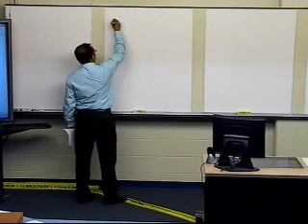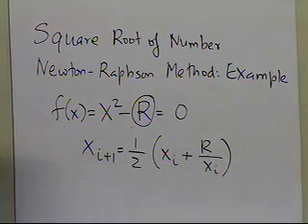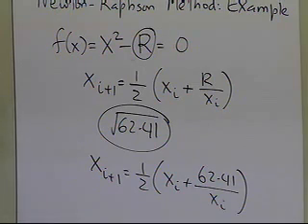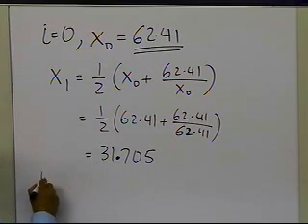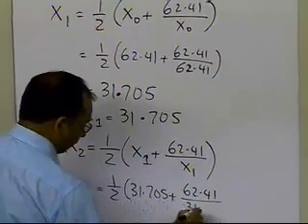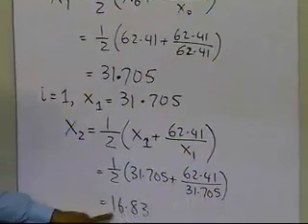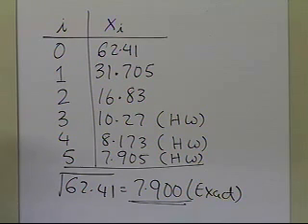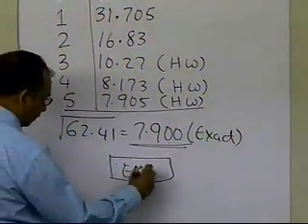Chapter 03.04: Lesson: Square Root of a Number: Example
Learn via an example the Newton Raphson method formula derived for the square root of a number. For more videos and resources on this topic, please